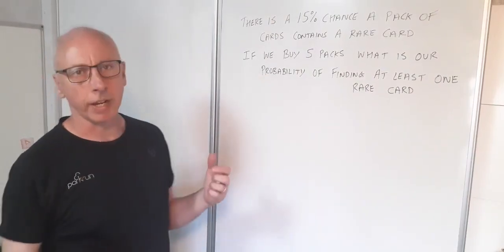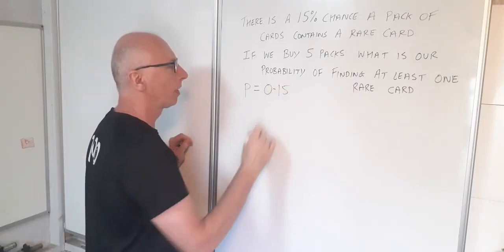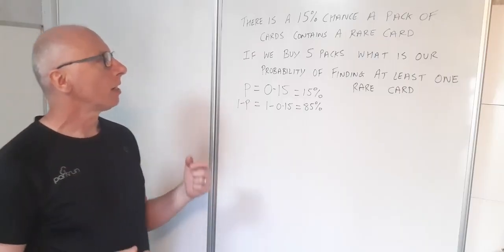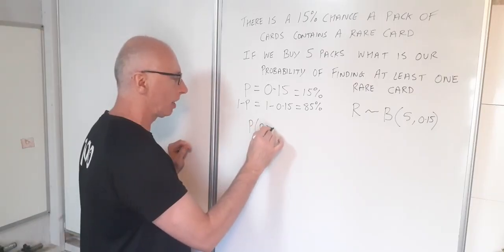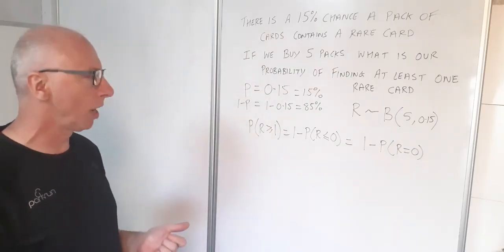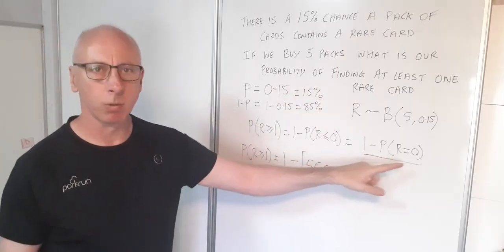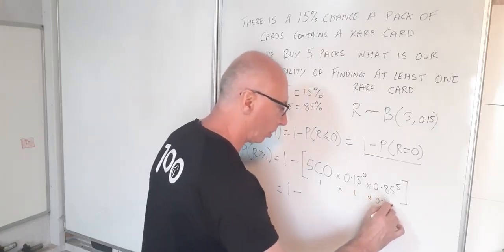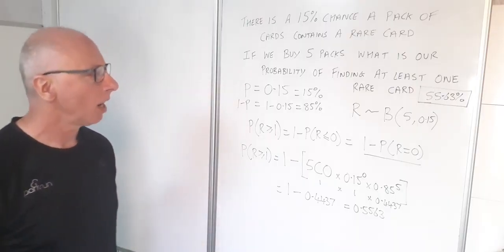Probability of at Least 1 Success in 5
Set up a Test X~B(n,p)
We use the Binomial Distribution to gather a test statistic.
We assume Independence , consistent probability throughout , 2 possible outcomes and a set number of trials.